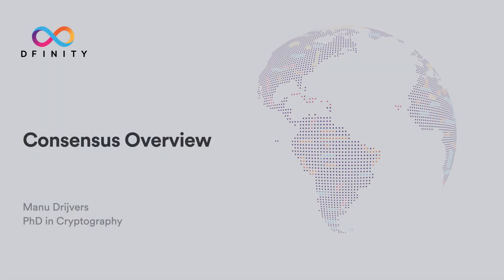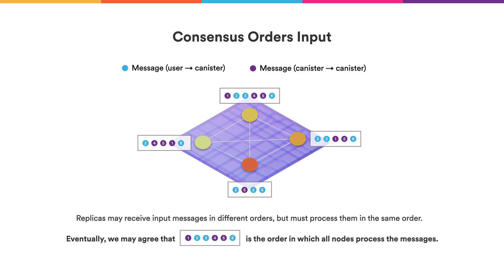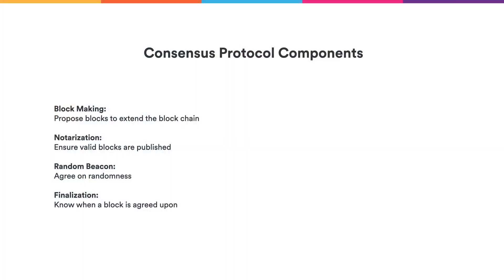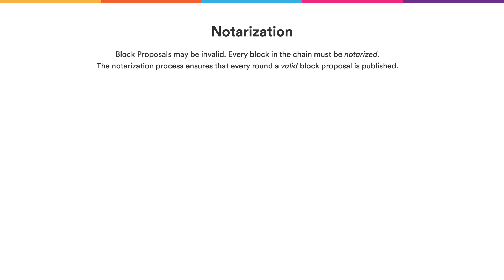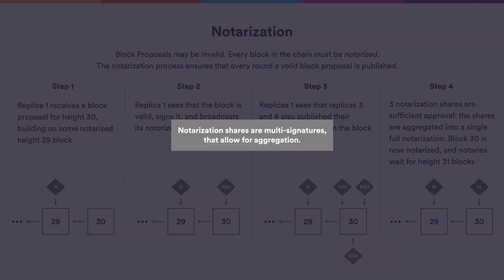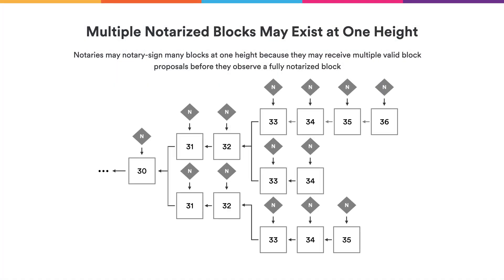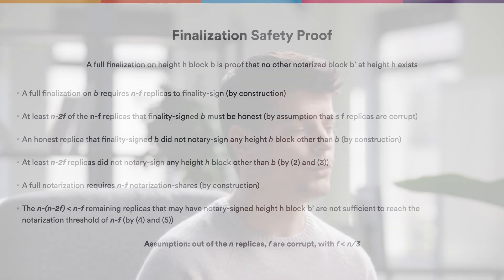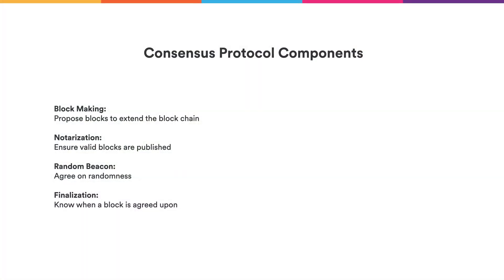Inside the Internet Computer | Consensus Overview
Since the Internet Computer runs on a network of nodes in independent data centers located around the world, all subnets must process the same messages in the same order to ensure that they achieve the same state. To ensure that the nodes powering the subnets can agree on the order of messages to process, the Internet Computer relies on a novel consensus protocol, as described in this presentation.